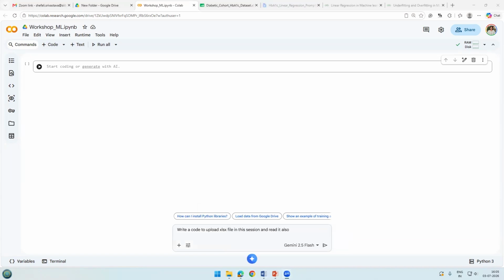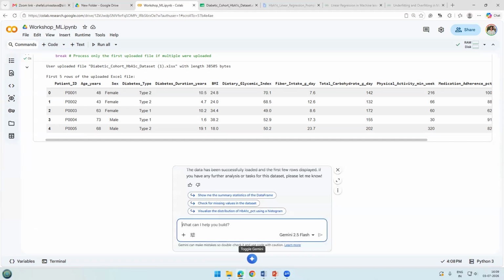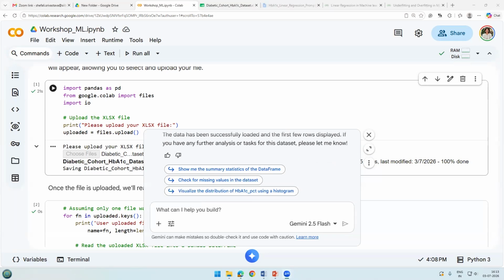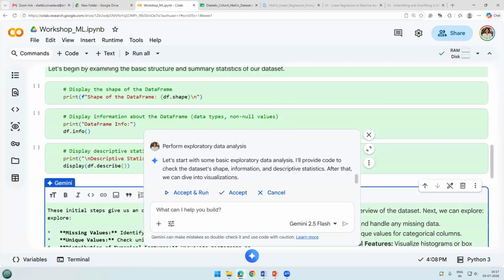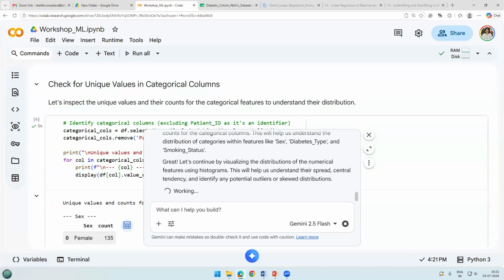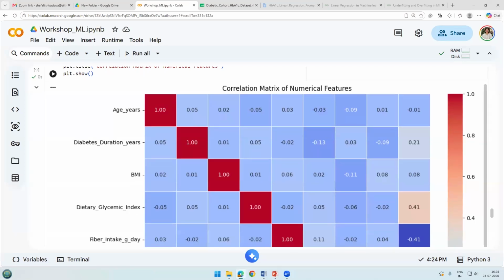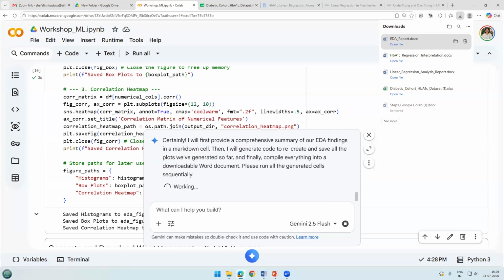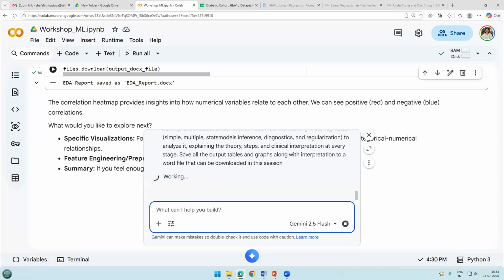Machine Learning: A Beginner's Perspective part 3 by Dr Shefali Srivastava#research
Concepts and Applications of Machine Learning: A Beginner's Perspective presented by Dr  Shefali Srivastava  during National Hands-on Workshop on  AI Tools for Food and Nutrition Research and Teaching, organized by the Suvernada Foundation, Rudrapur, Uttarakhand